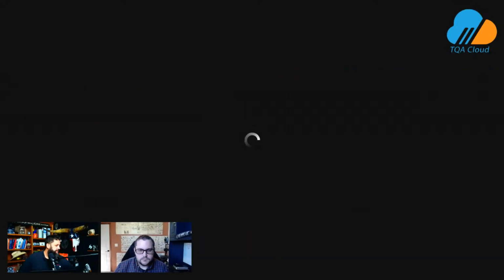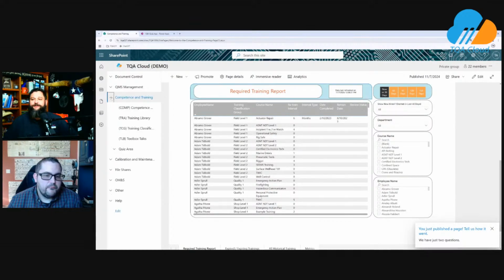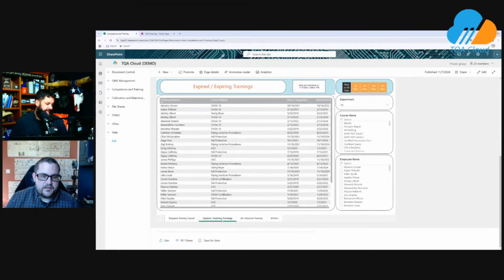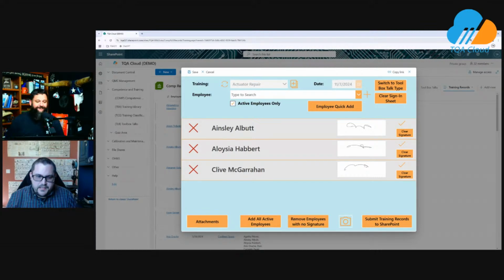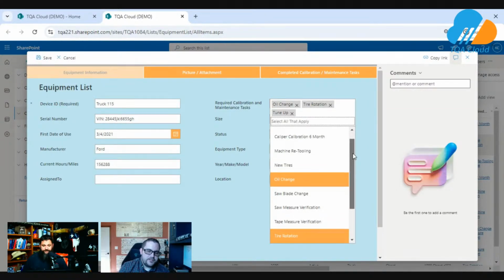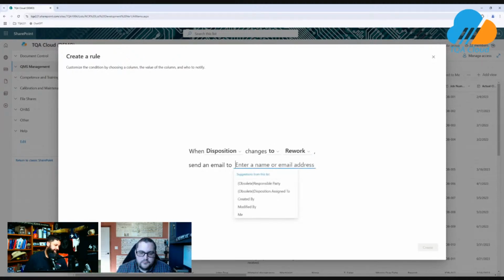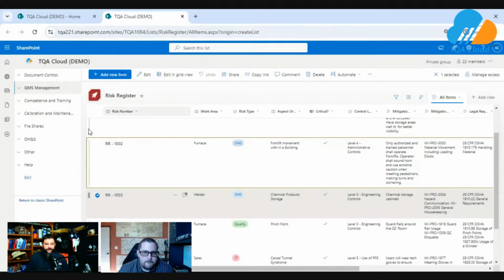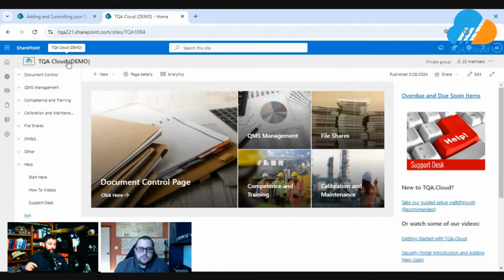TQA Cloud Join Us for an Exclusive Live Webinar: Discover the Power of TQA Cloud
Are you ready to take your quality management processes to the next level? Join us for an interactive live webinar event where we’ll dive into everything TQA Cloud has to offer. From automated workflows that reduce human error to seamless document control and robust compliance tracking, this webinar is packed with insights to help streamline your quality management system.

Why Attend?
In this exclusive session, we’ll cover:

What TQA Cloud Can Do for You: Get an inside look at TQA Cloud's powerful features and how it supports businesses of all sizes. We’ll share the story behind Texas Quality Assurance and our mission to empower companies with efficient, user-friendly QMS solutions.

Automated Workflows: TQA Cloud’s automation tools minimize human error and ensure consistency across your operations. Discover how these workflows save time, boost accuracy, and let you focus on high-impact work.

Effortless Document Control: Managing, updating, and tracking critical documents has never been easier. See how TQA Cloud handles document control with precision, from version control to effortless updates, ensuring that you have the latest information at your fingertips without the usual hassle.

Compliance Tracking for Peace of Mind: Staying up-to-date with ISO and API requirements can be overwhelming. TQA Cloud's compliance tracking features simplify this process, keeping you in step with evolving standards so you can focus on growth rather than regulatory worries.

Q&A Session - Ask Us Anything!
After we go over the basics, we’ll open the floor to your questions. Whether you’re a potential user or a current one, we’re here to answer “Can TQA Cloud handle this?” and “How does it work for that?” This is your chance to get expert insights tailored to your specific needs.